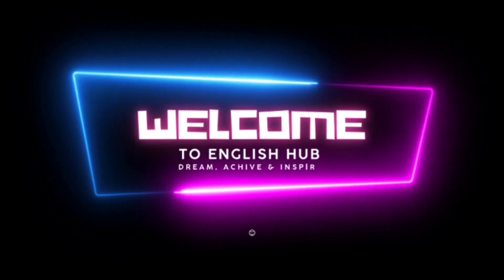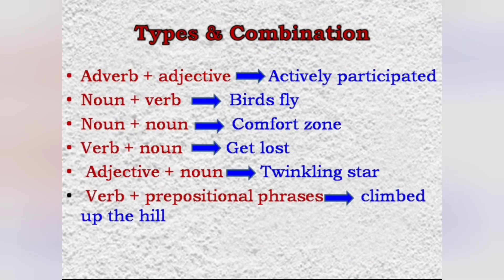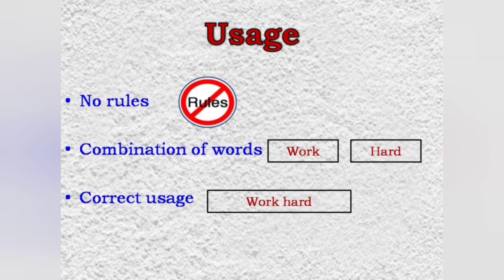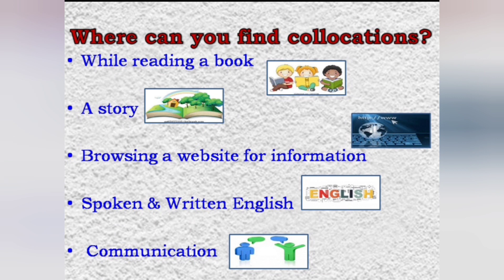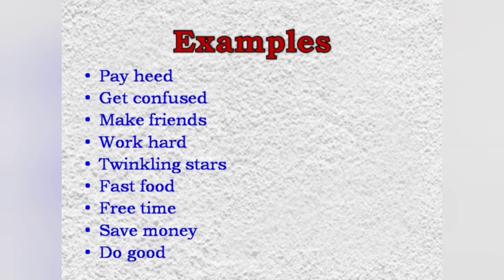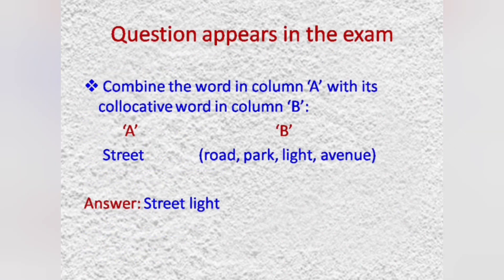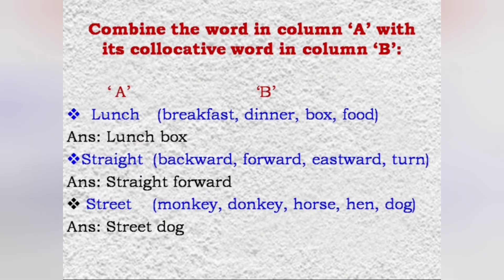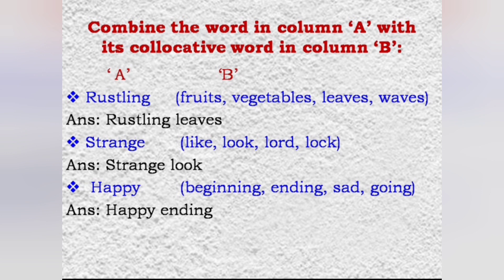Collocations in English